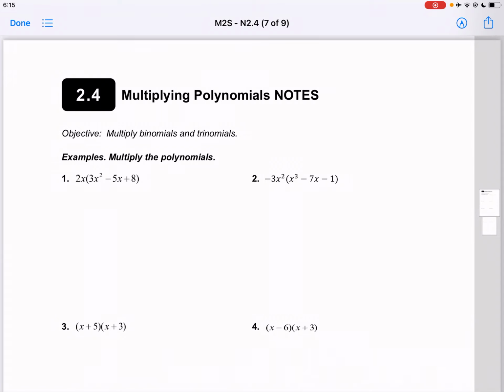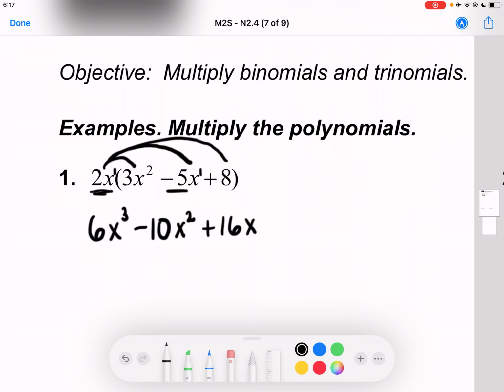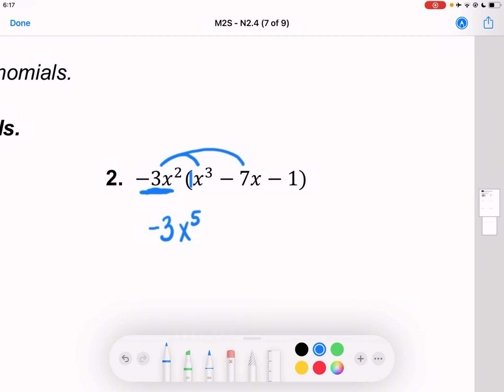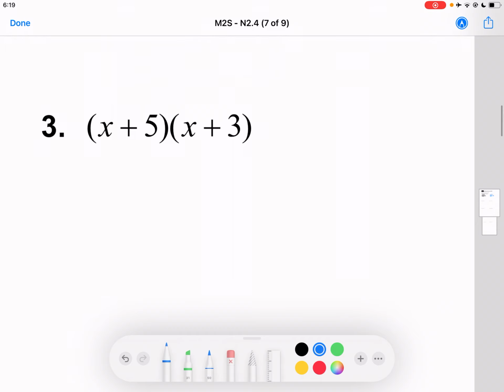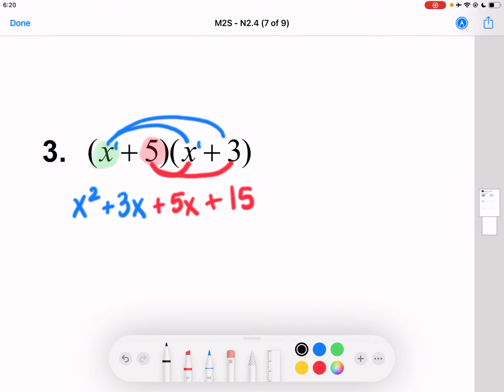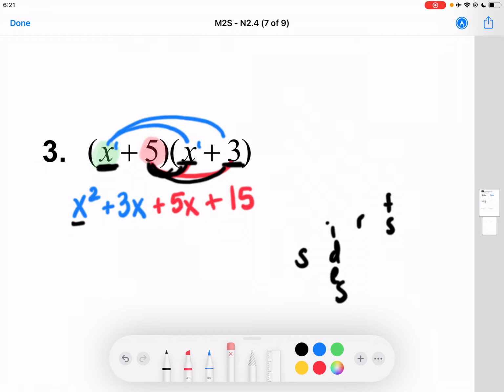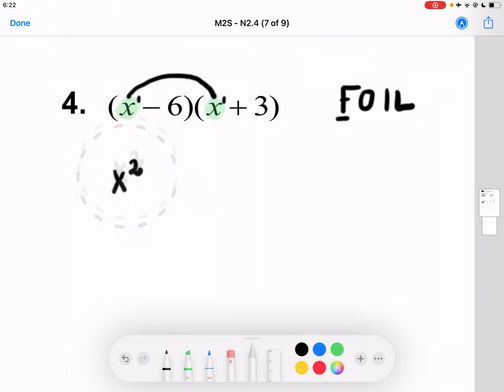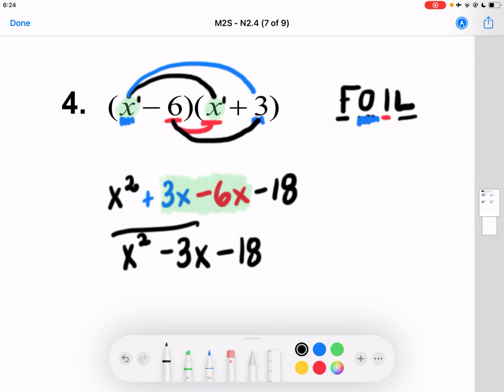M2S - 2.4a: Multiplying Polynomials